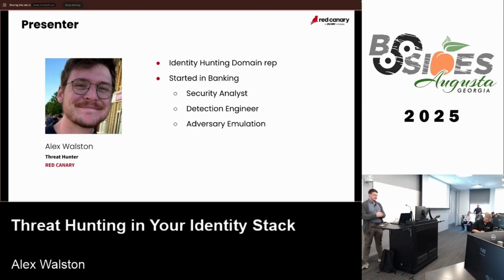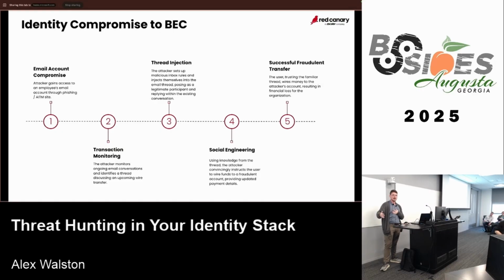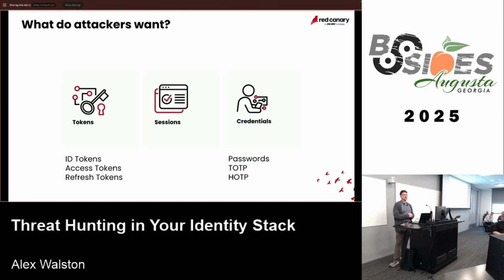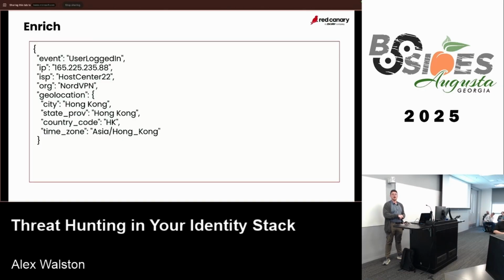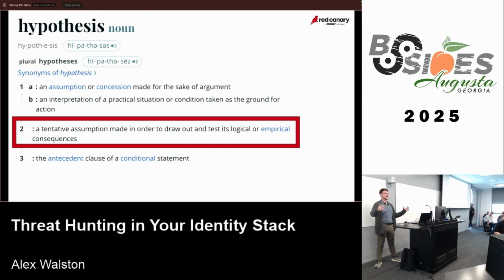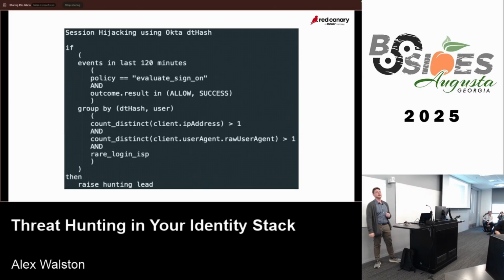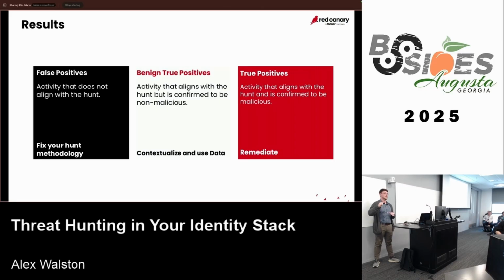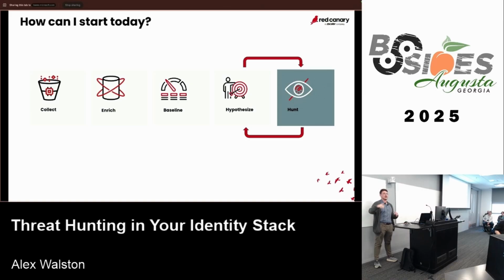Alex Walston - Threat Hunting in Your Identity Stack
This talk will walk through how to structure and execute effective identity centric hunts. Identity is the new perimeter and a critical component in modern threats, as attackers increasingly exploit tokens, sessions, and human behavior.
We’ll start by discussing how to baseline normal behavior, formulate hunting hypotheses, and identify meaningful deviations in authentication. You’ll learn how to differentiate between false positives and benign true positives, avoid common pitfalls in chasing low-context anomalies, and uncover how seemingly benign events can offer deep insight into user behavior, misconfigurations, and organizational risk.
We will examine patterns observed after account compromise, focusing on how threat actors quietly maintain access, explore systems, and attempt to achieve their objectives. Whether working in Microsoft Entra, Okta, AWS, or GCP, this session will provide a practical approach to identity focused threat hunting in modern environments.